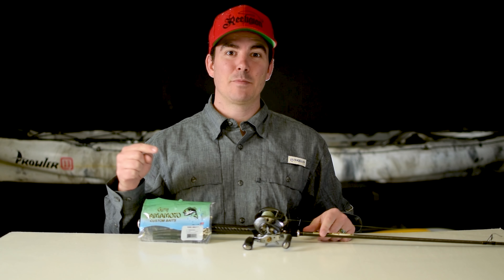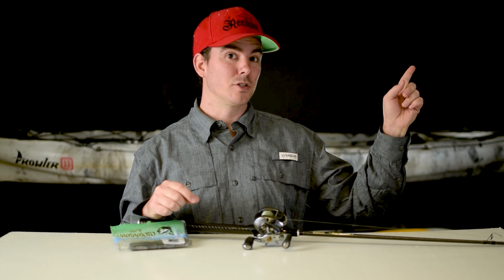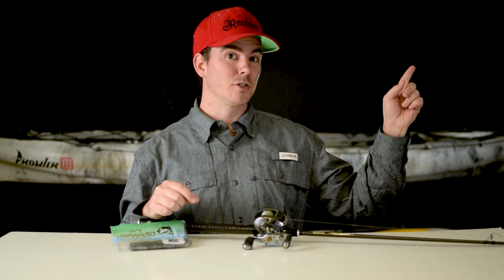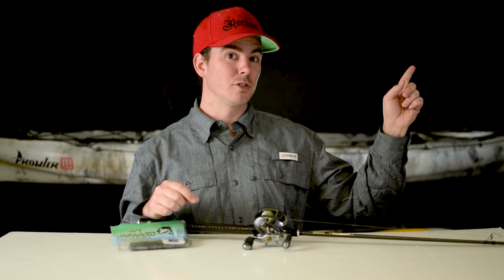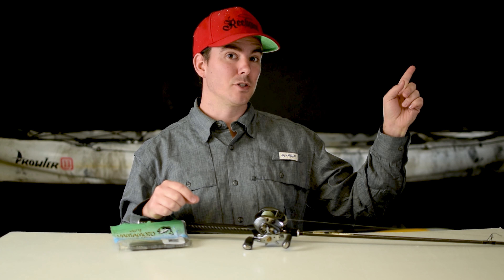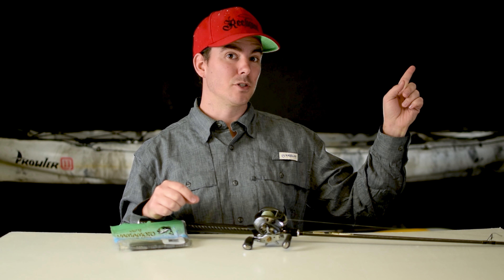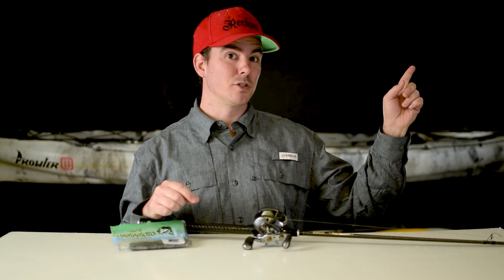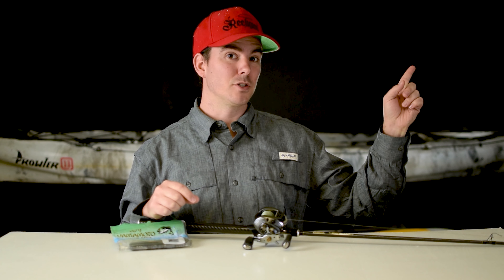Winter Worm Bass Fishing Tips and Tricks EP 2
Winter Worm Tips for Catching Bass Episode Two.

I take the worms out on the kayak to lake Bastrop to show you some more winter worming tactics. On a pond the fish will usually school up in the deeper parts. In a lake, I tend to find them on the deeper edges of the weed beds. The fish cooperated with me today and I was able to showcase some text book tricks to help you land more fish!

I fish with a gary yamamoto 5” senko both Texas rigged and Wacky rigged. I put new 832 Suffix braid on my reels and love it.

I broke a rod on a dink but I think it was already cracked. Any recommendations would be greatly appreciated!

Best Fishing Apparel in the World @Reeligion (if you buy something, I will get a kickback 👍)

For Entertainment/Educational purposes only.

Cryin In My Beer by Audionautix